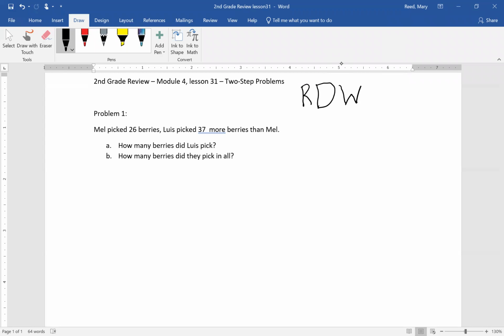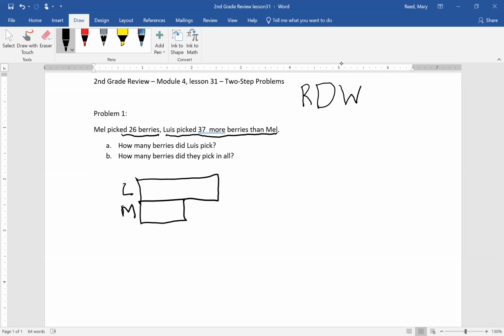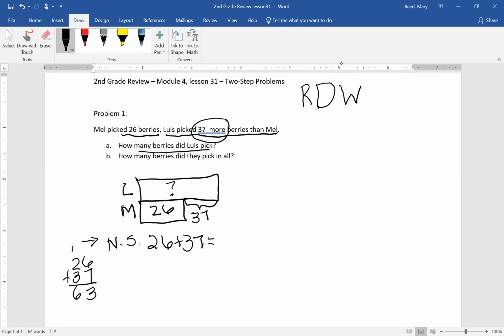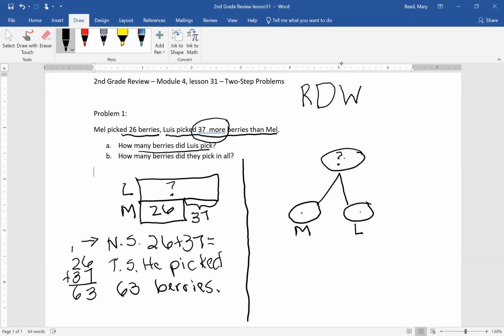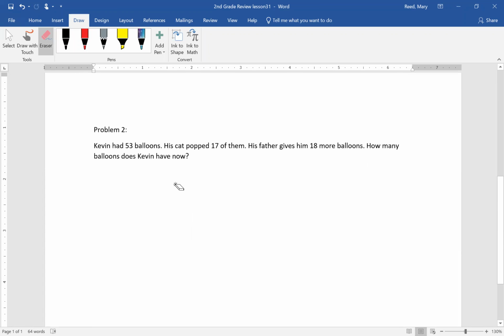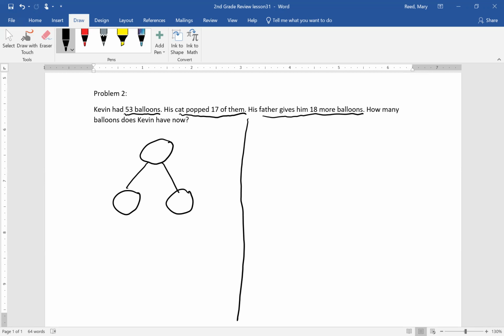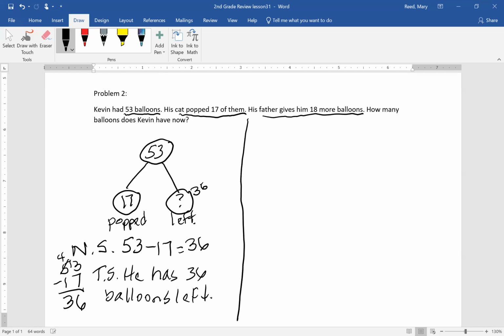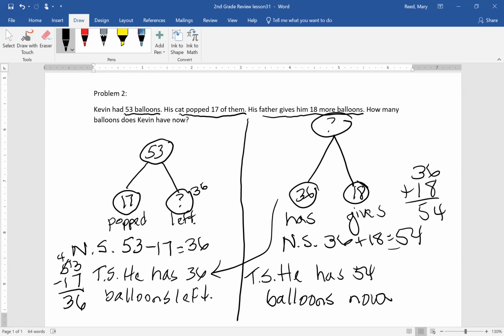Thursday, 9/10 Two Step Problems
In this video, I will model how to solve two different types of two-step word problems using the RDW process. Please follow along and do the same work I am doing on a separate piece of paper. Pause the video as often as you'd like as your work along with me.